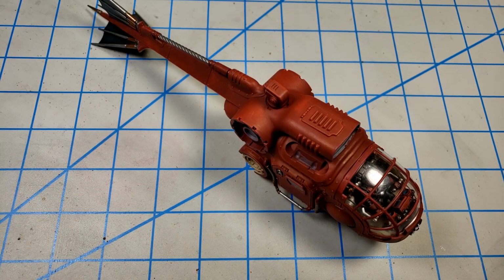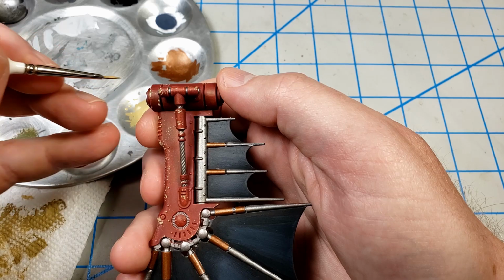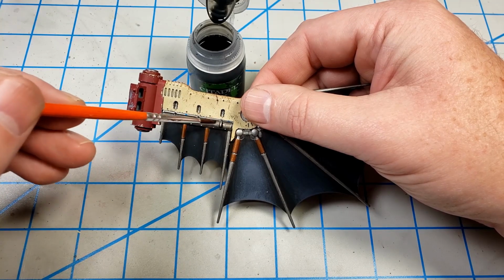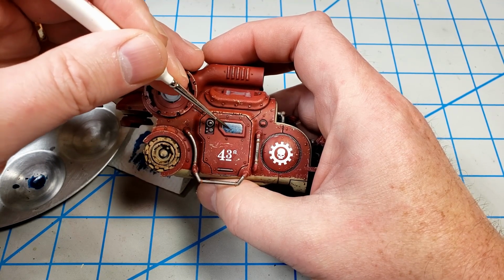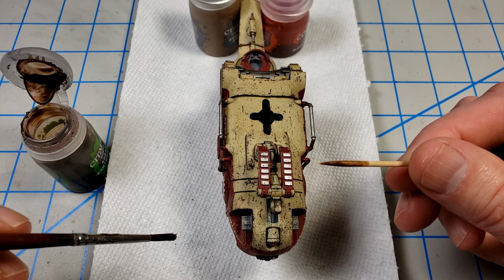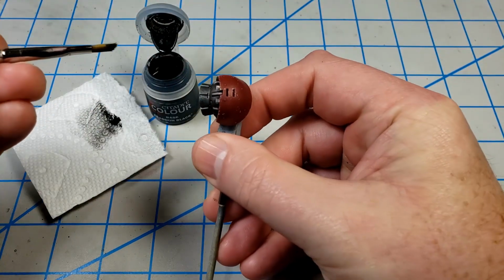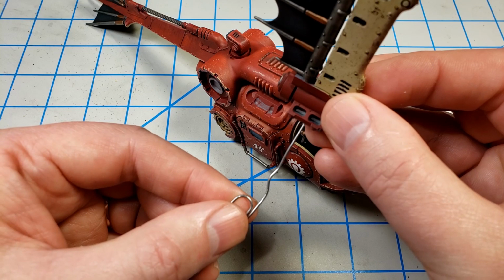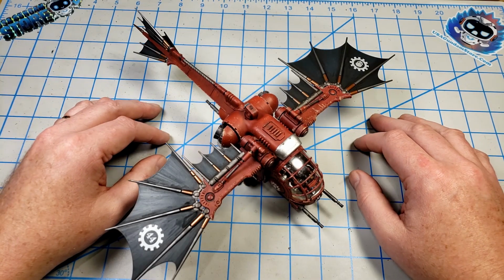Citadel's Adeptus Mechanicus Archaeopter Part 3: Weathering AND FINISH!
The Citadel Archaeopter is a unique looking attack transport, utilized by the Adeptus Mechanicus faction in the Games Workshop Warhammer 40K tabletop game. It is a fun model with loads of details to paint and weather.

Episode three of this series details all of the weathering steps, using Citadel paints, shades, and Contrast colors.